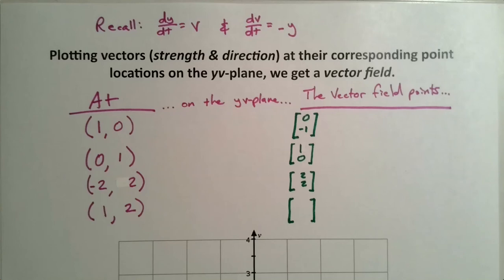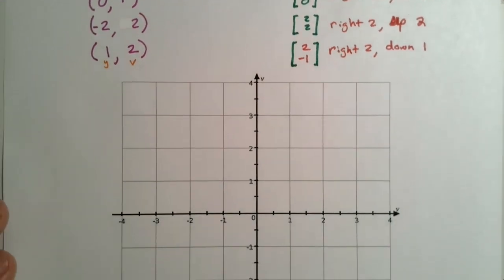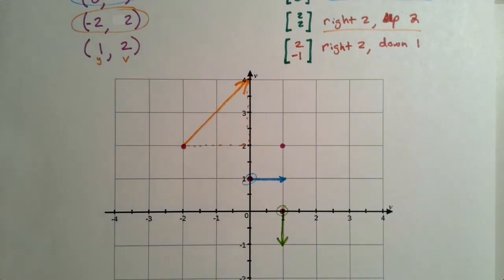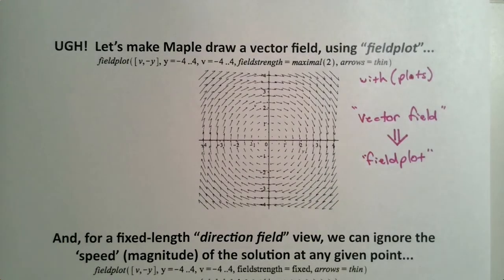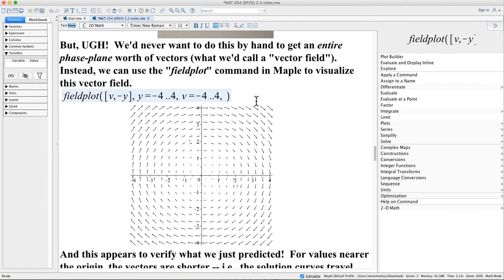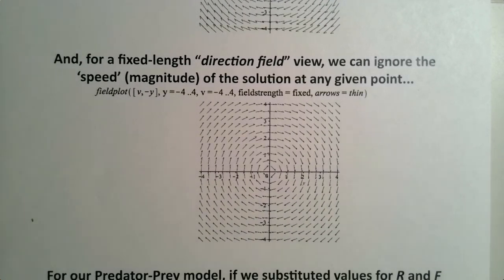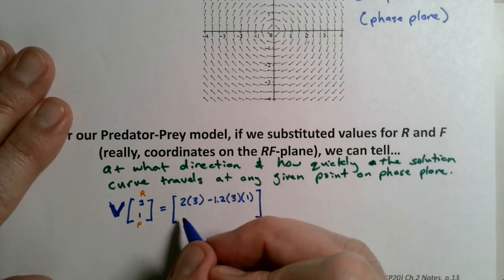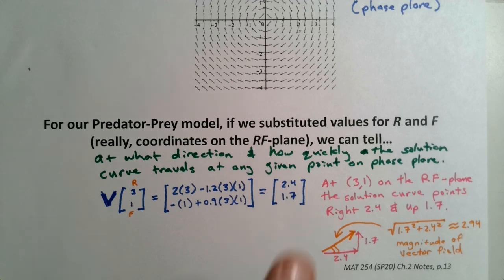MAT 254 2.2 notes, p3 (SP20)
The Geometry of Systems